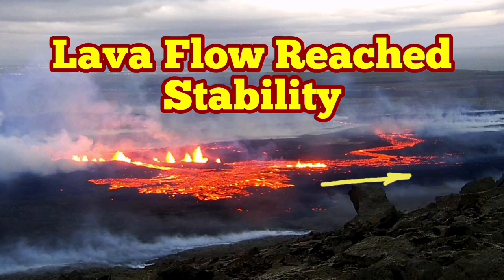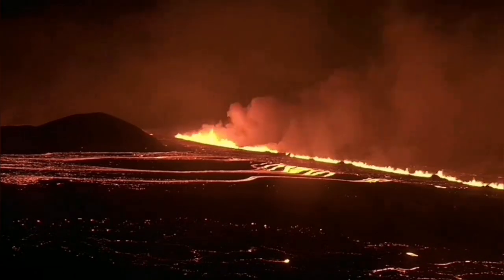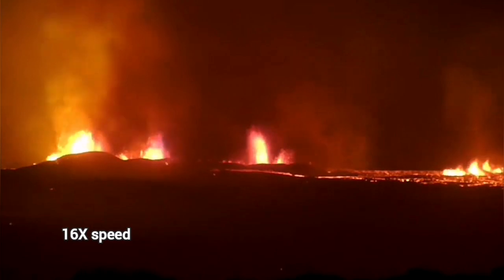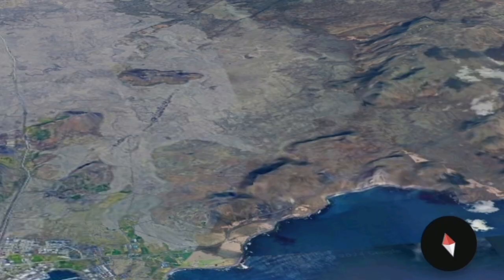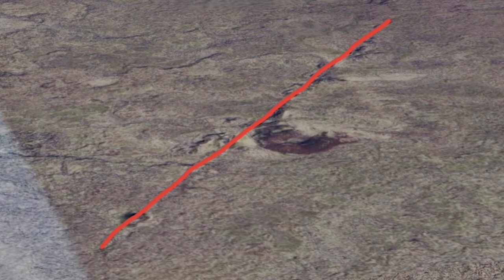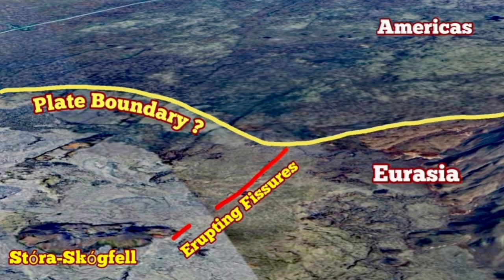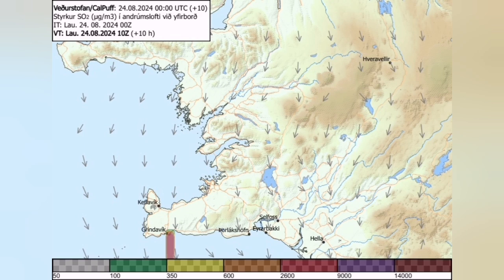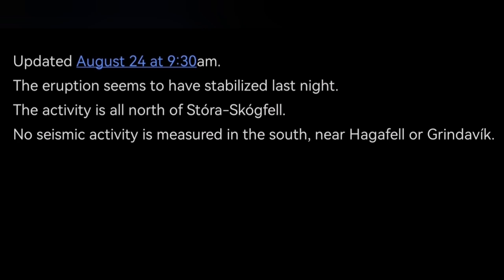IMO Update (24/8/2024, 09:30): Lava Flow Stabilized In North, Iceland Volcano Eruption,Svartsengi